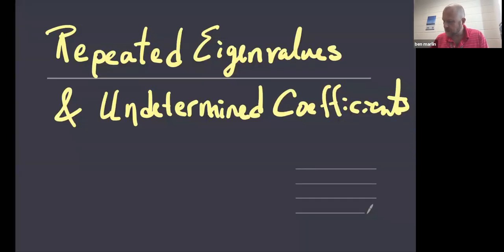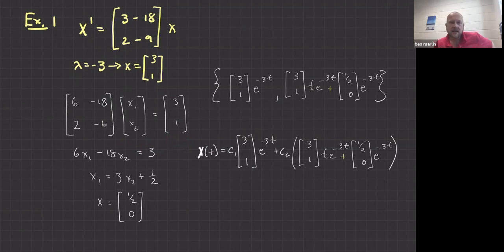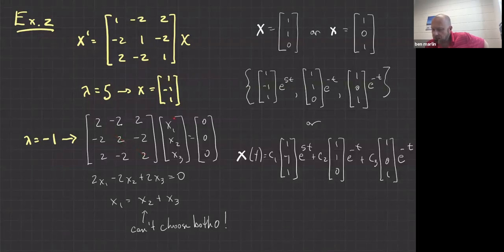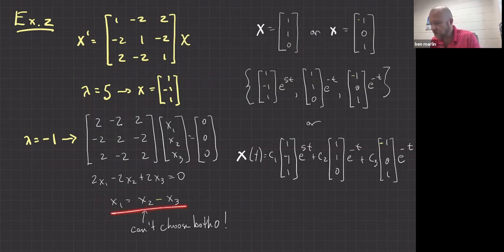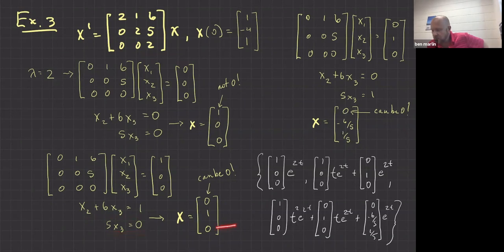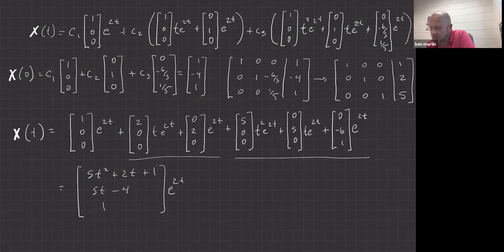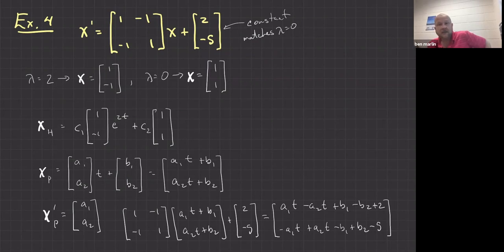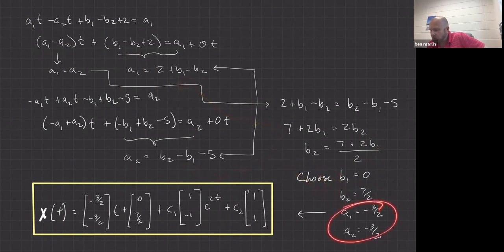Repeated Eigenvalues Undetermined Coefficients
Covers solutions of systems of ODEs with nonhomogeneous term using the method of undetermined coefficients.